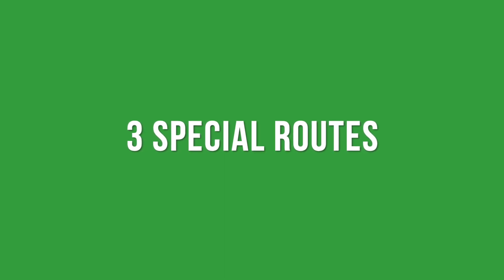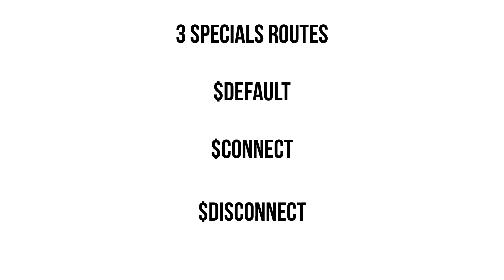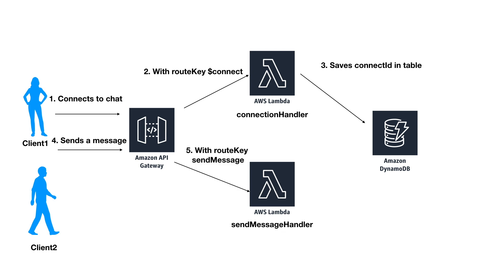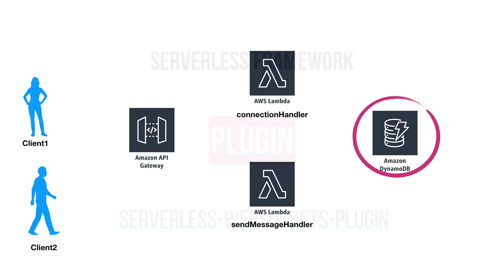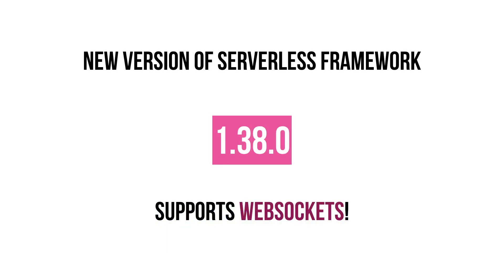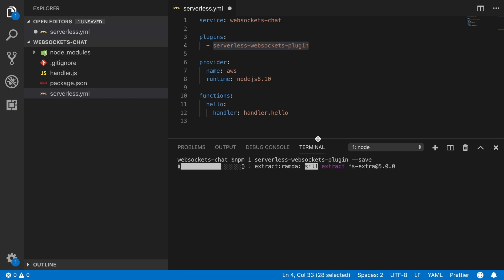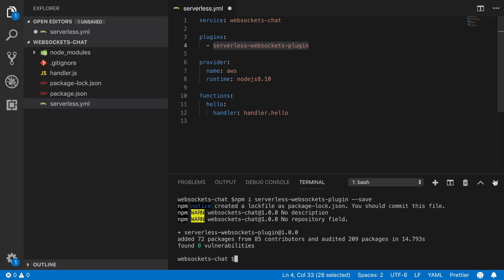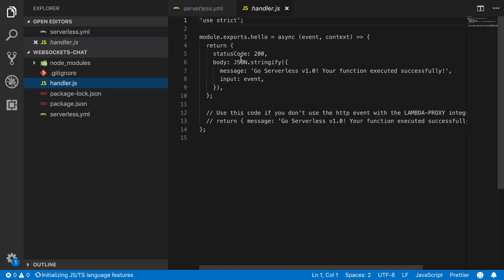Simple application with API Gateway Websockets | Serverless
In this video we will see how to do a simple application with the new API Gateway Websockets and Serverless Framework

Watch the video until the end to see how to use it with the latest version of Serverless Framework!